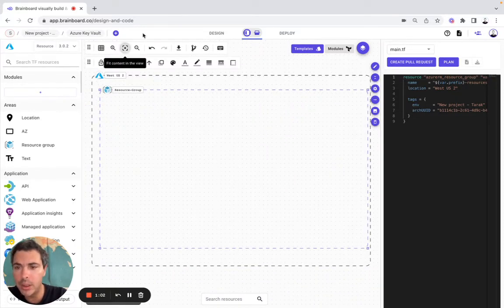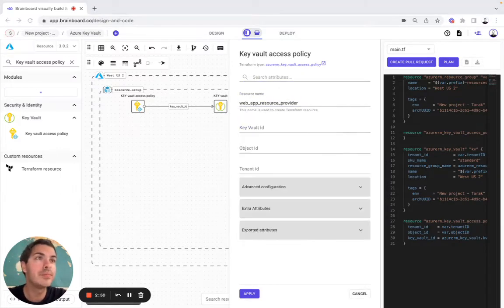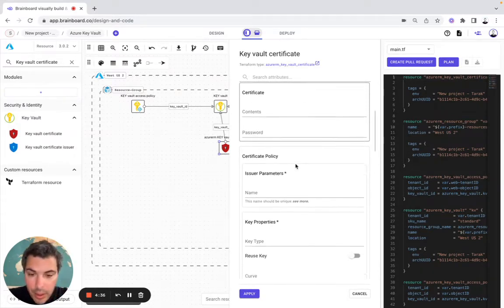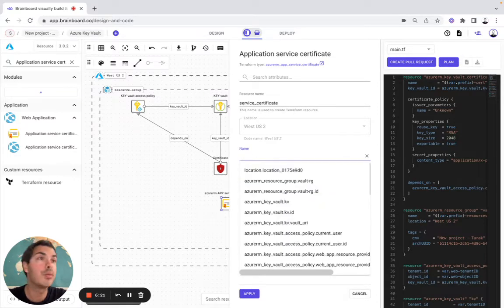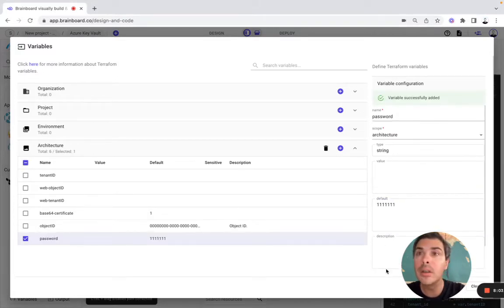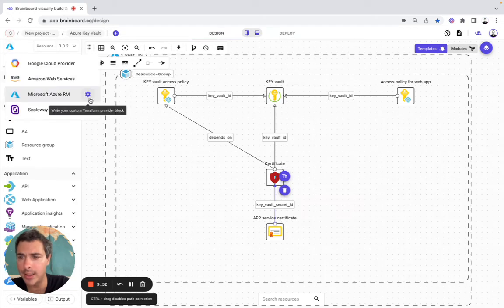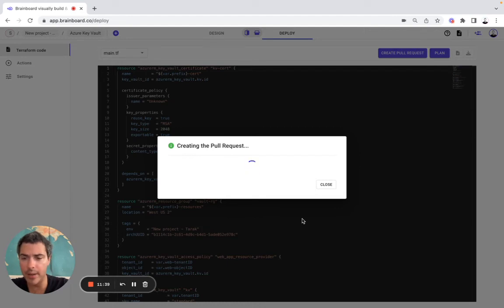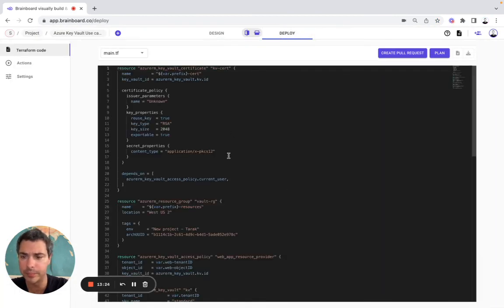🗺️ Terraform Diagram-as-Code: Azure Key Vault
Diagram to Infrastructure-as-Code in 8 steps:

1️⃣ Create your new architecture
I build it from scratch

2️⃣ Select the cloud provider you would like to work on
I worked on Azure

3️⃣ Start designing your cloud architecture
Drag and Drop resources you need & Configure the parameters for each resource

4️⃣ Create your variables

5️⃣ Create different versions of your architecture to not re-invent the wheel

6️⃣ Deploy your infrastructure by using Terraform Plan and Apply directly from Brainboard.
You can ALSO do your Pull request using GitLab, GitHub or Azure DevOps.

7️⃣ Select the Remote Backend for your tfstate files.
You can choose Azure Blob Storage.

🆕 You can now write your own Custom Terraform provider definition 😍